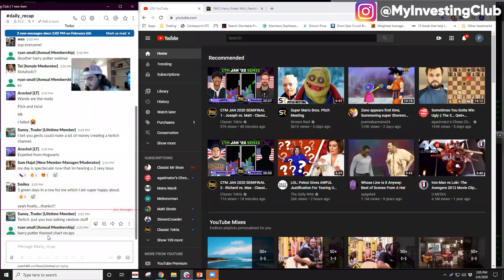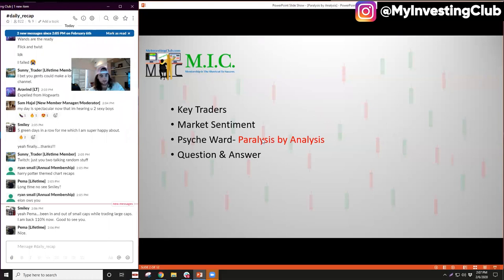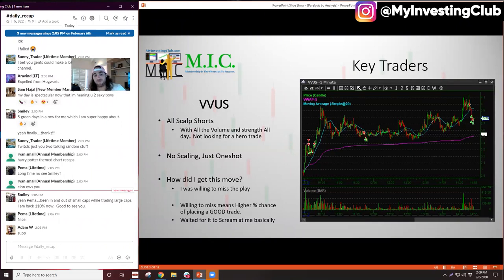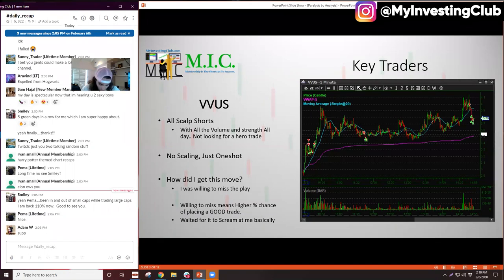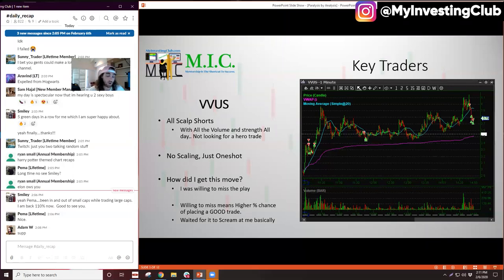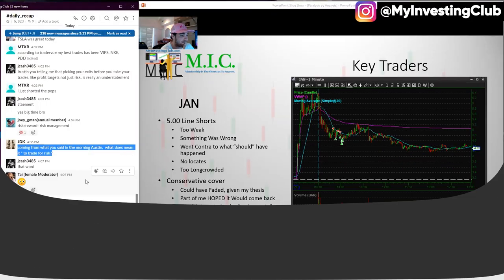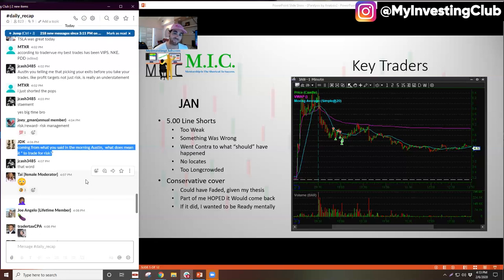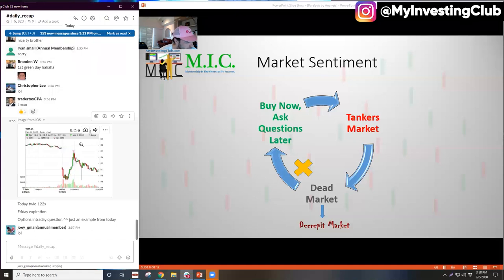How To Fix OVERTHINKING While You Are Trading | MIC Strategy Webinar | Ep. 34 [PREVIEW]